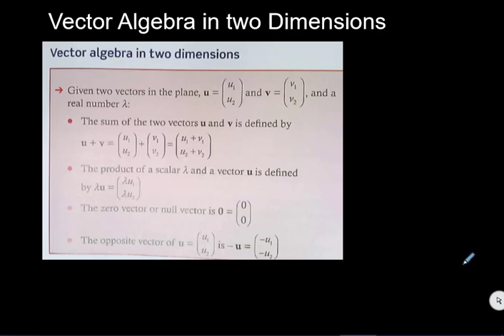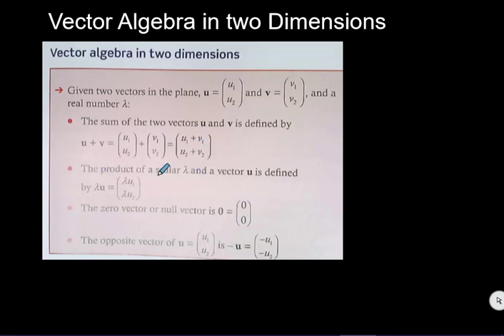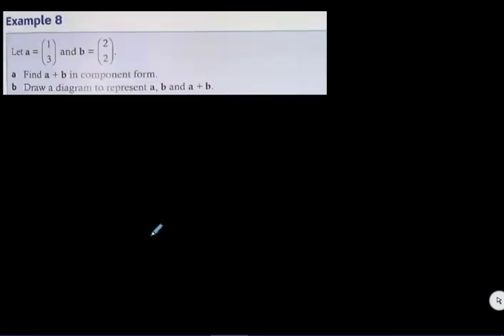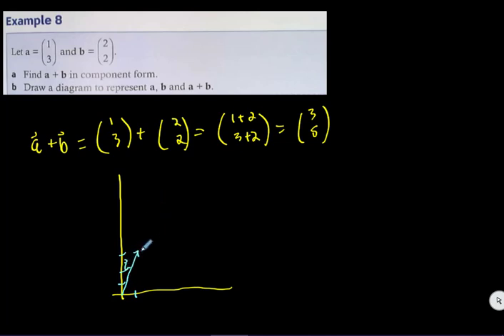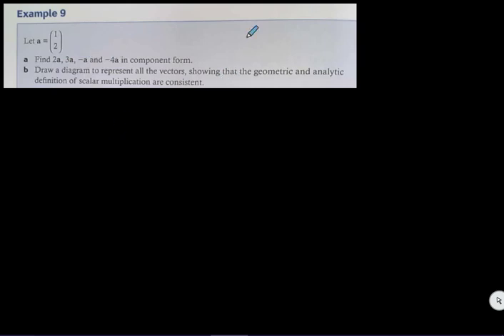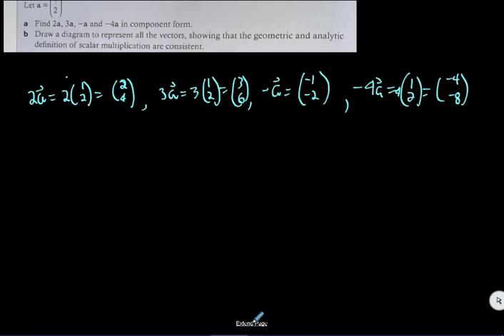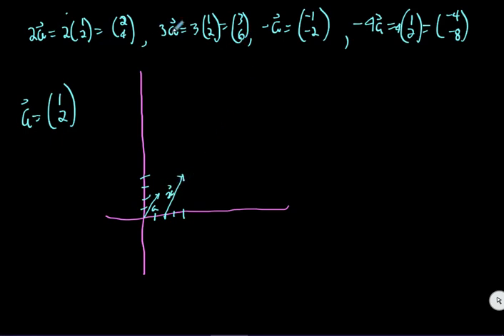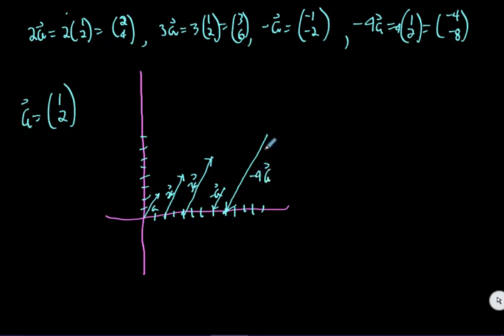11D Vector Algebar in 2 Dimeensions Part 1